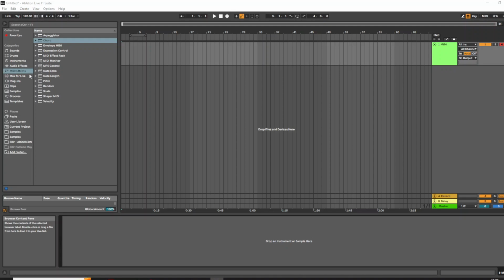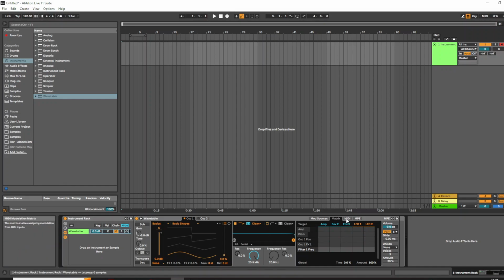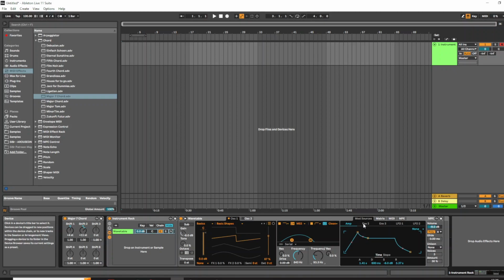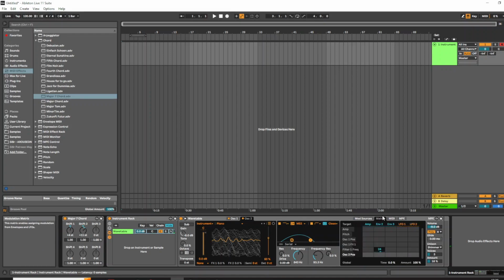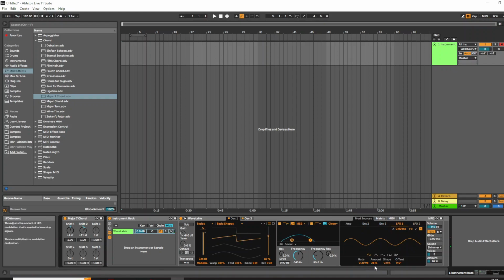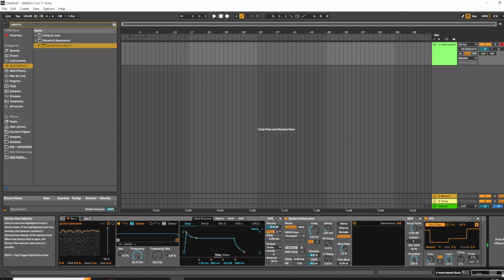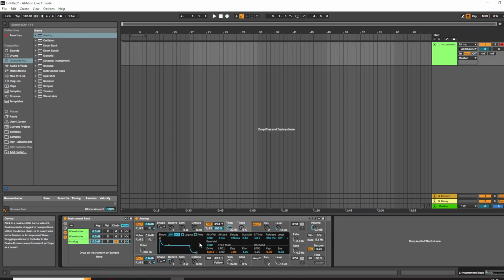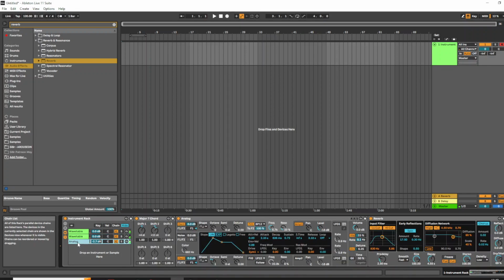Making Jungle with Ableton Stock Plugins: Pads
I've decided to do a series of videos showing you how you can make jungle music using Ableton stock plugins. This first video focuses on making textured pads.